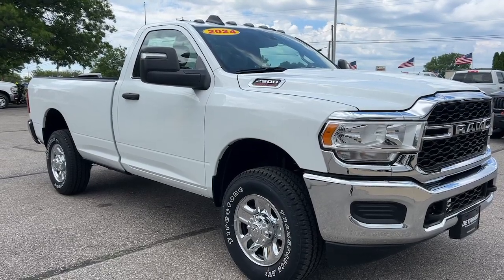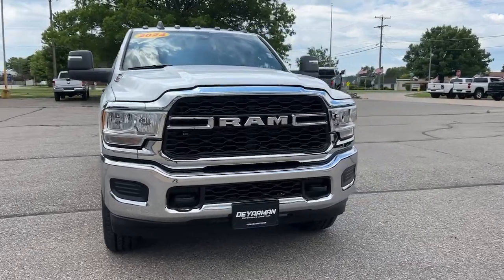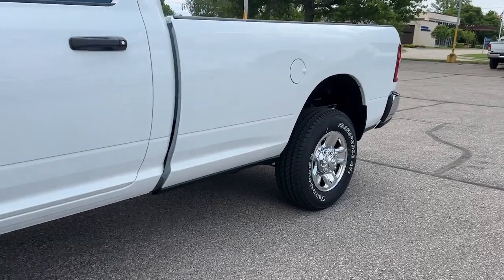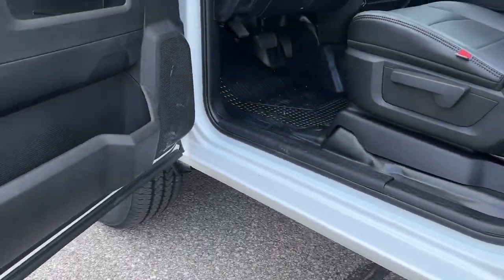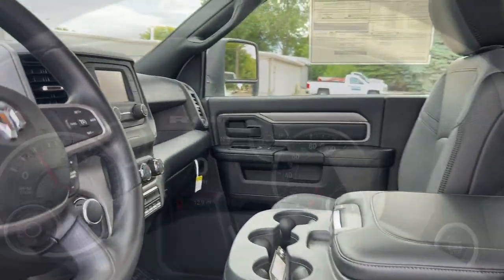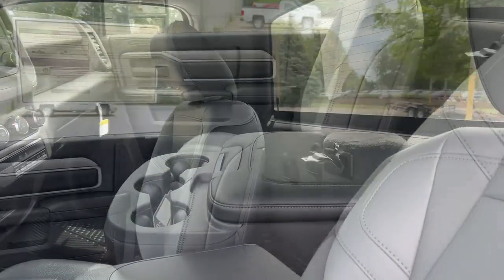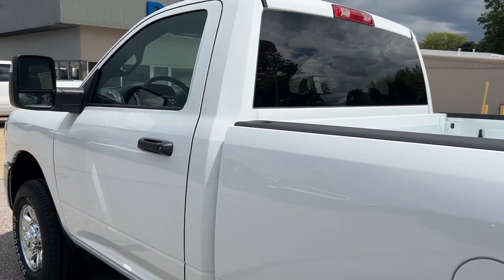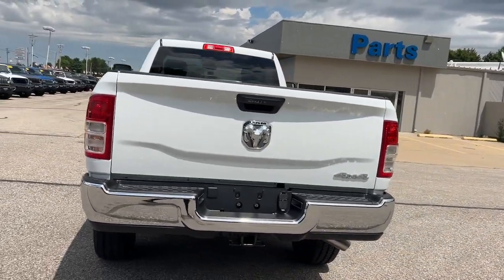2024 Ram 2500 Tradesman Knoxville, Pella, Oskaloosa, Indianola, Pleasantville IA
New 2024 Ram 2500 Tradesman available at DeYarman Automotive Knoxville Operations  located in 1705 N. Lincoln Street, Knoxville, IA, 50138.
Stock#: R1136 - VIN#: 3C6MR5AJ2RG298417

Servicing the Knoxville, Pella, Oskaloosa, Indianola, Pleasantville area.

Here is a wonderful   2024  Ram 2500. The Ram 2500 has what it takes to get the big jobs done right. It's infused with heavy-duty capability, connected, convenient, comfortable, and built to last. These are just some of the great options this vehicle comes with: Keyless Entry, Back-Up Camera, Keyless Start, Chrome Wheels, Satellite Radio, Heated Mirrors, Electronic Stability Control, Bluetooth® Connection, Traction Control, Tow Hooks. Don't take risks in a truck that's not up to the task. Get the Ram 2500 and power up.